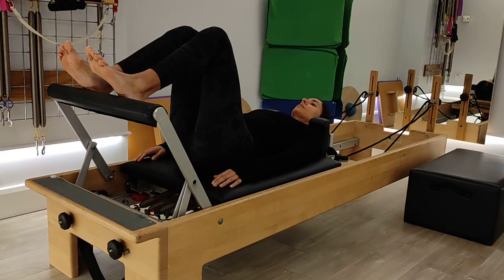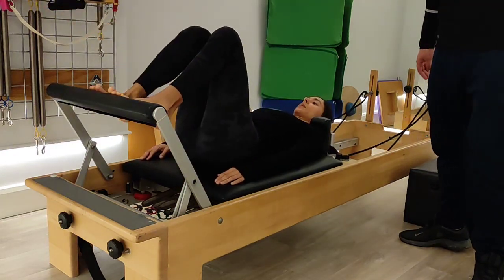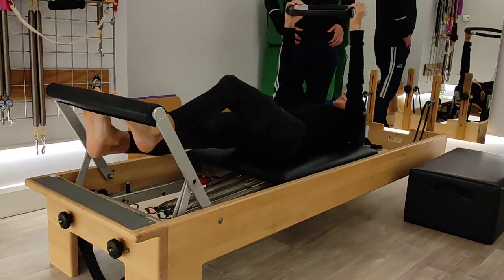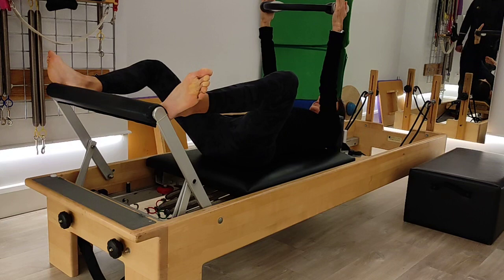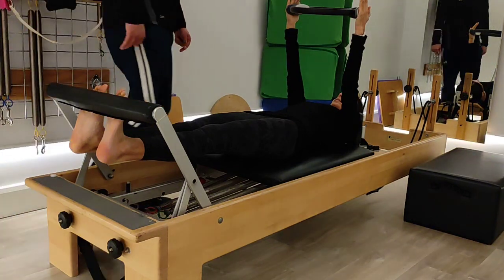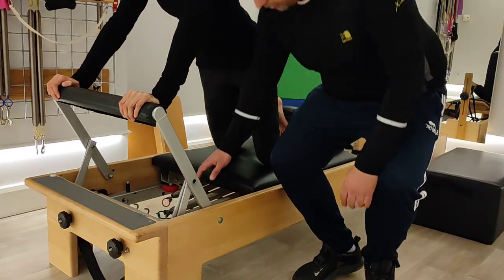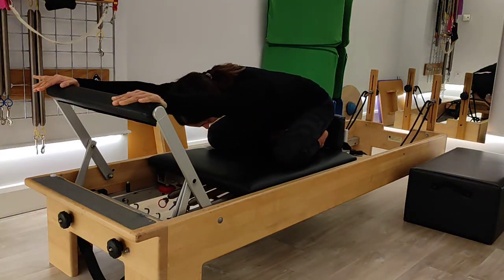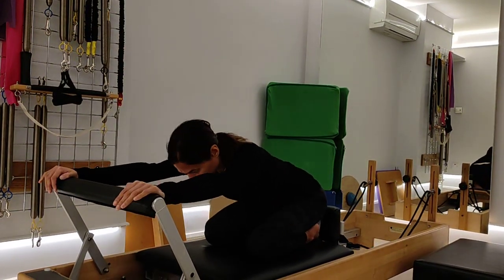Reformer Demo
Introducing Gianni Trivedi